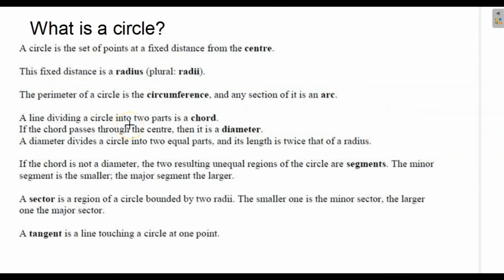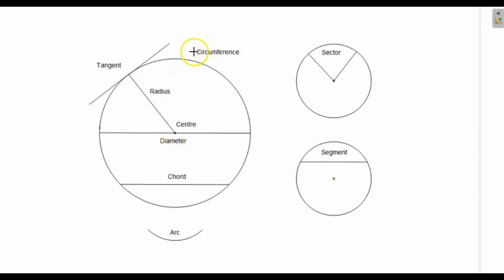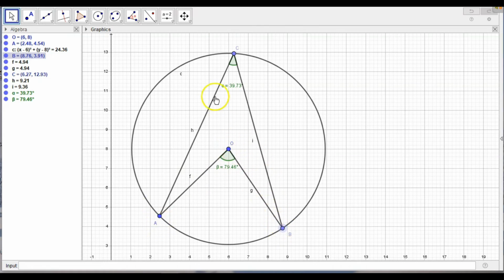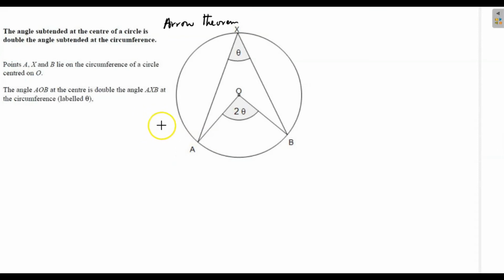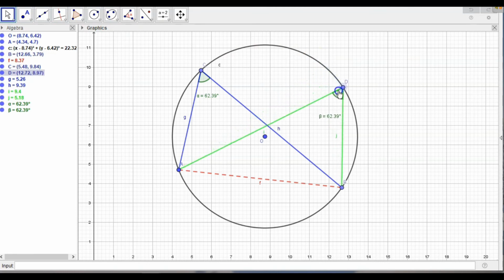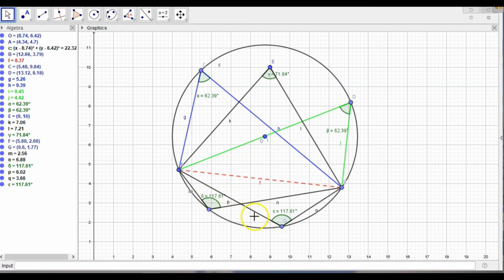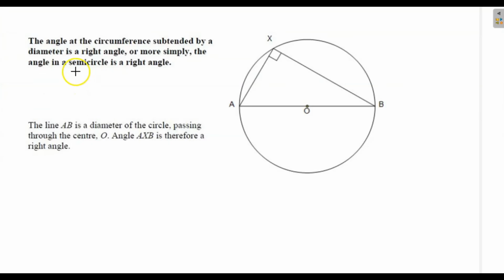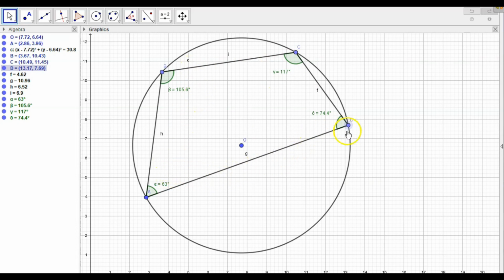PLANE GEOMETRY 2 - CIRCLE THEOREMS (PART 1) EXPLAINED USING GRAPHICAL REPRESENTATIONS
This video teaches and explains the Circle Theorems in Geometry using graphical representations with the aid of the Geogebra software.
Theorems discussed includes
1. Arrow Theorem
2. Bow Theorem
3. Semi CIrcle Theorem
4. Cyclic Quadrilateral Theorem